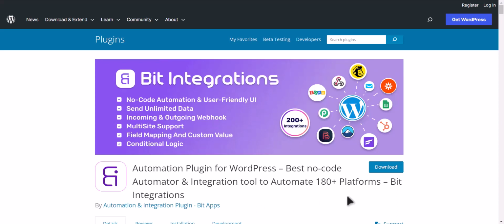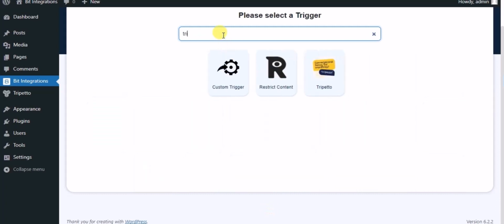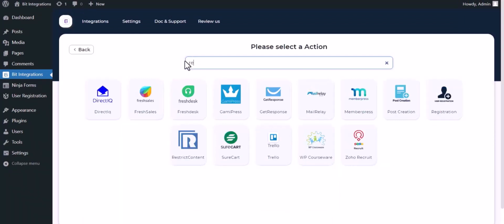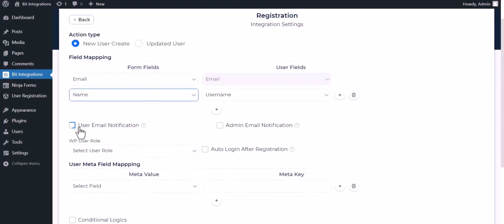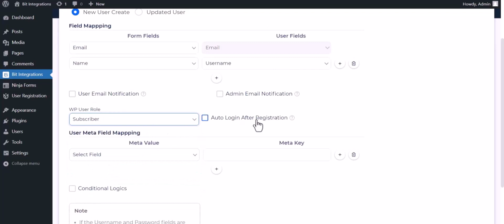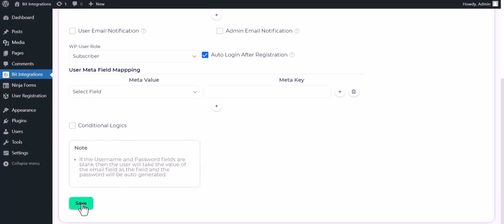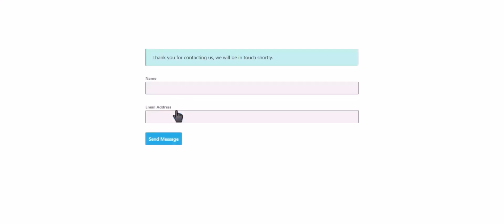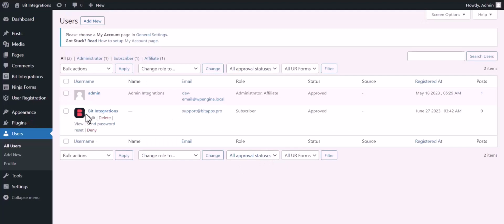Integrating Tripetto Form with User Registration |Step-by-Step Tutorial | Bit Integrations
Discover the power of seamless integration between Tripetto Form and User Registration in this informative video tutorial. Watch as we demonstrate how to integrate Tripetto Form with User Registration using the Bit Integrations WordPress plugin, allowing you to enhance user registration and manage form submissions effortlessly.

📋 Join us to learn how to effortlessly connectTripetto Form with User Registration using the Bit Integrations plugin for WordPress.
🔗 Seamlessly integrate Tripetto Form with User Registration to optimize your user registration process and streamline form submissions.

Key highlights of this video:

✅ Learn how to integrate Tripetto Form with User Registration using the Bit Integrations plugin, enabling you to capture form data and extend the registration process with advanced features.

🚀 Get started with integrating Tripetto Form with User Registration by downloading the free version of Bit Integrations from the WordPress plugin directory:

💼 Unlock advanced features and maximize the potential of your Tripetto Form and User Registration integration with the Pro version of Bit Integrations:

Integrate Tripetto Form with User Registration effortlessly using Bit Integrations and take your user registration process to the next level.

🔗 Integrating Integrations BitIntegrations Tripetto Form